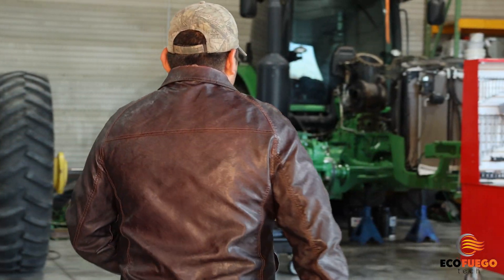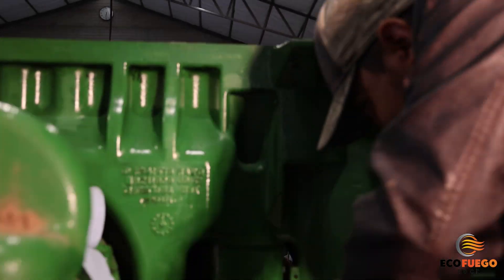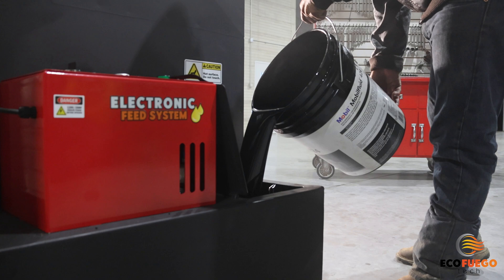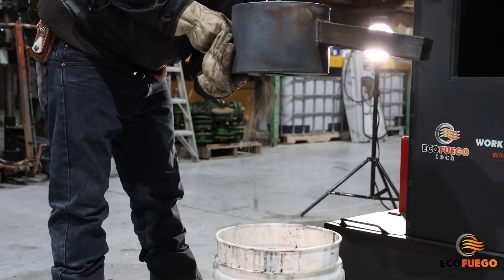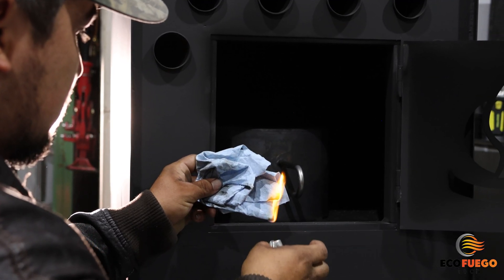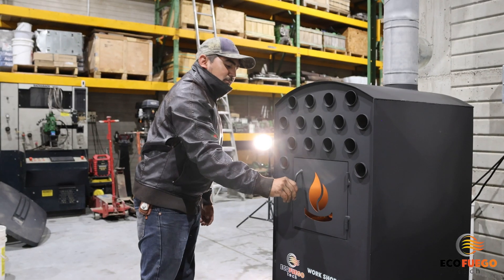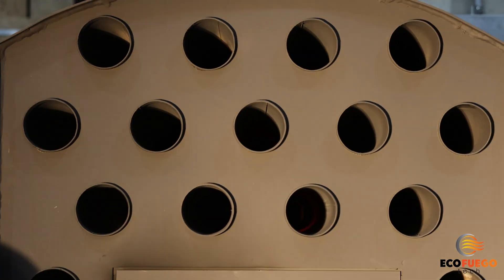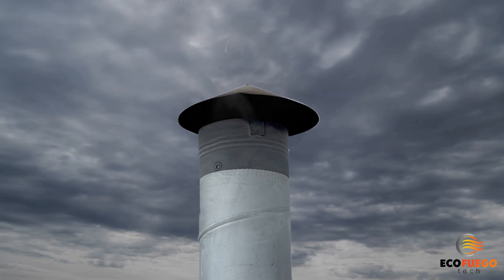Eco Fuego Tech | Work Shop Heaters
Winter mornings can be brutal, but for this mechanic, it's just another day at the workshop.

He's got a lot of work to do, to be efficient he needs the shop to be warm and comfortable.

Here's where things get interesting.

Introducing the Eco Fuego Tech heater! It's a game-changer.

Set it, clean it, ignite it and forget it. The automatic Electronic Feed System ensures efficient heating for hours.

With a heating range of up to 200,000 btu/h and the robust Axial Fan blower of 2,100 CFM Eco Fuego Tech heater warms up your space in no time.

Say goodbye to the cold and hello to comfort with the Eco Fuego Tech heater. It's not just a heater; it's an efficient solution that keeps you warm while recycling used motor oil.

Eco Fuego Tech – Heating innovation, were warmth meets efficiency, because work is better when it’s comfortable.